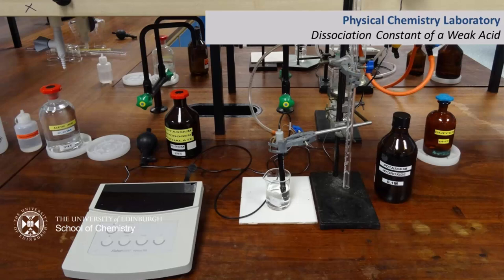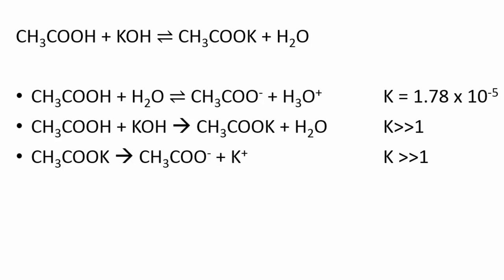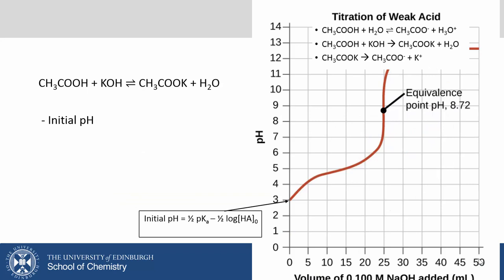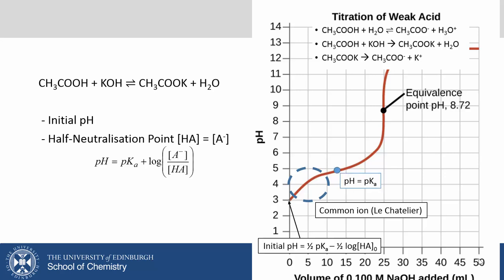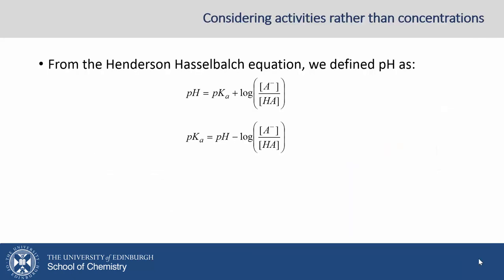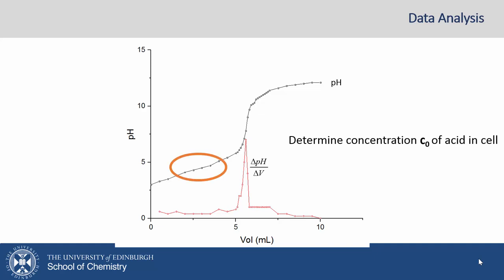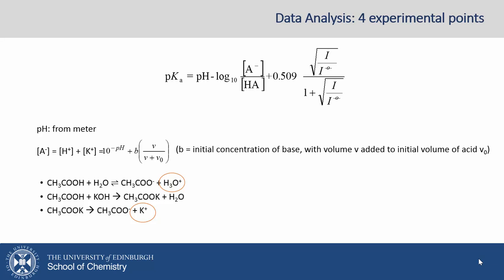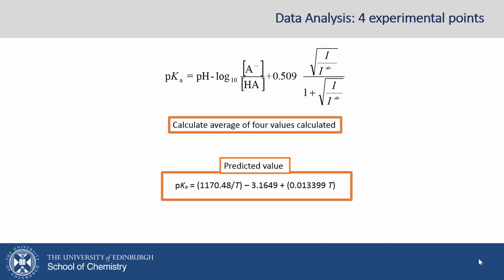Dissociation Constant of a Weak Acid Prelab